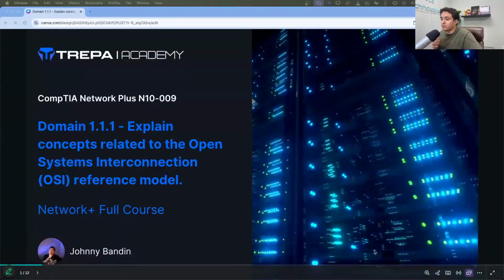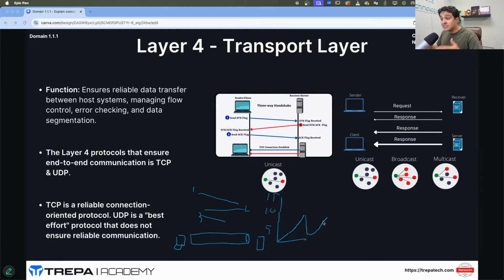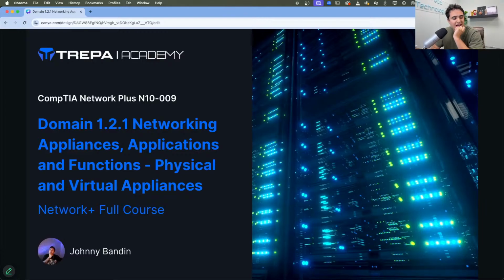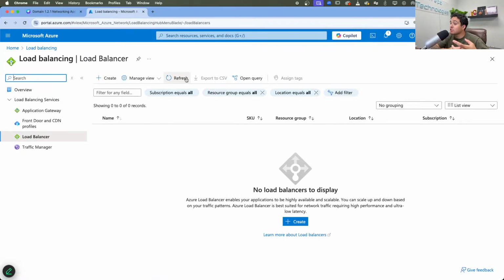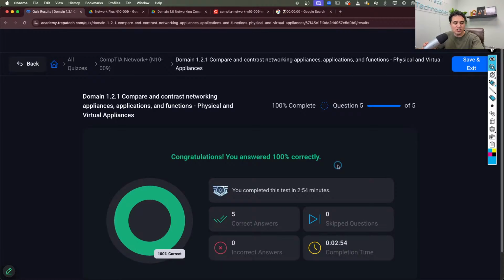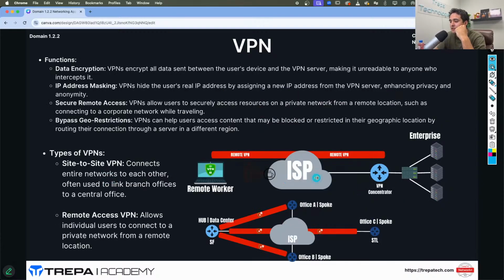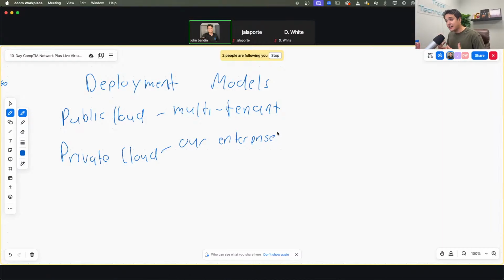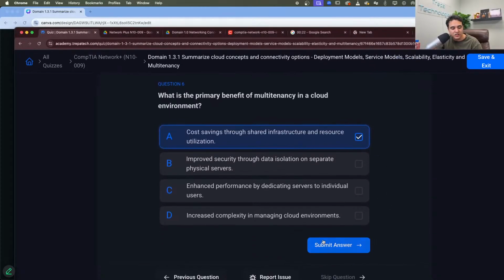CompTIA Network+ N10-009 Live Virtual Training DAY 1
Doing Some CompTIA Network+ N10-009 training On zoom.